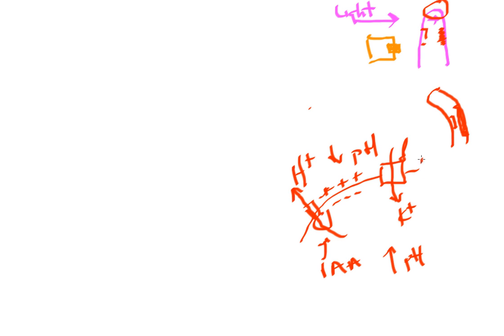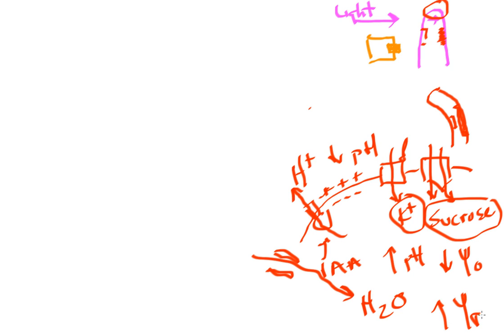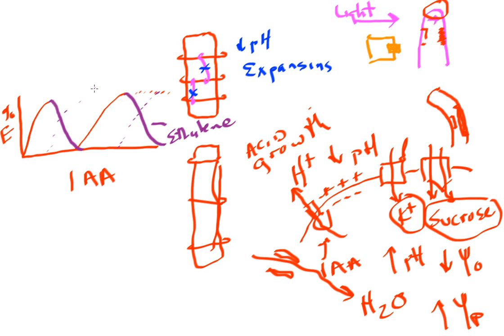auxin in tropisms